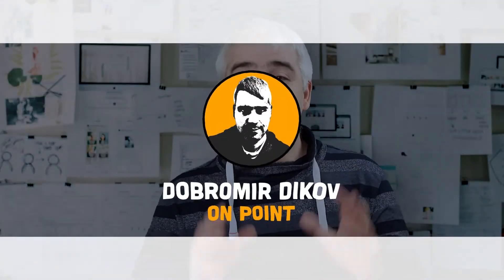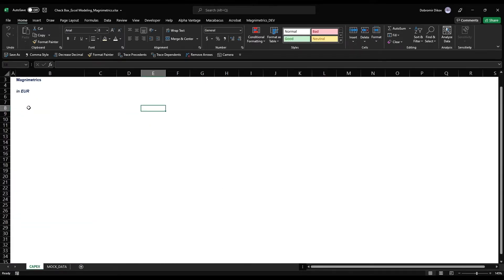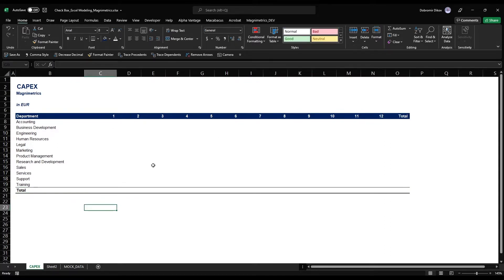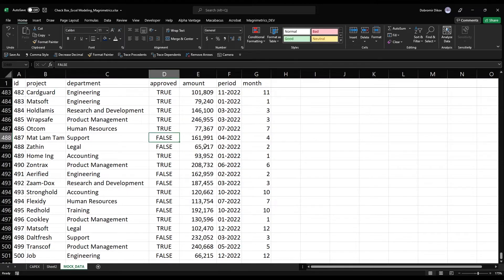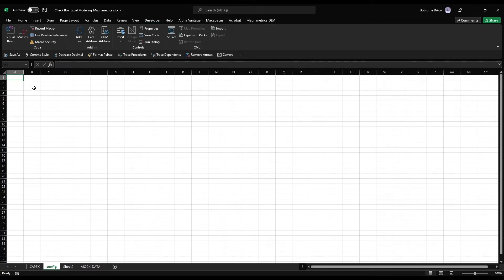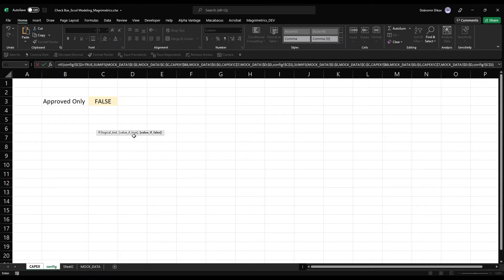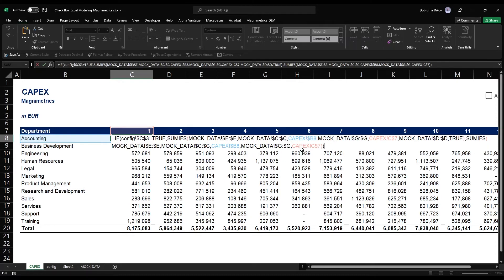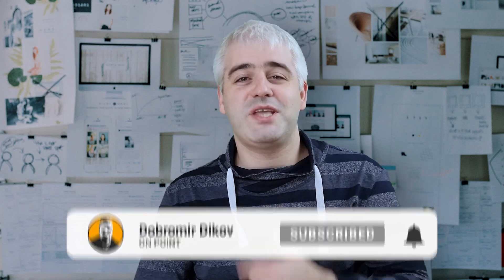Using Check Box Controls in Excel to Create Dynamic Models